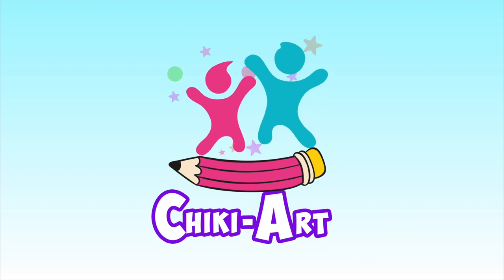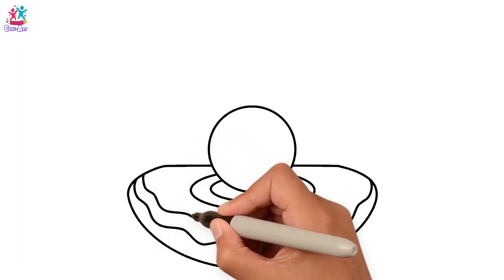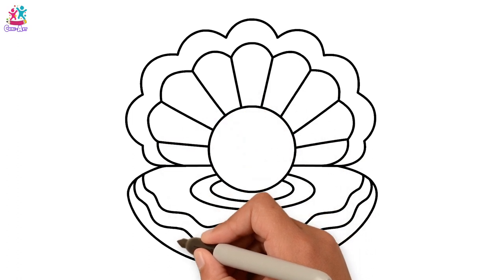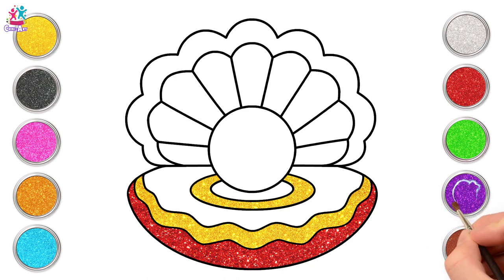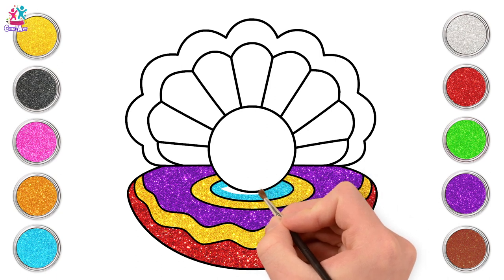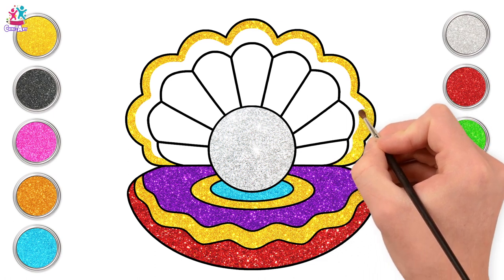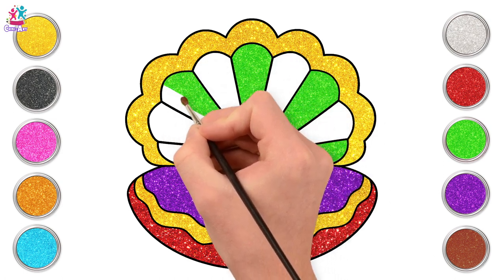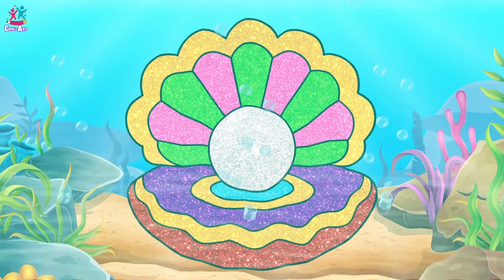Glitter Seashell | Drawing & Painting | Simple Art Videos For Kids | Chiki Art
Hello friends! Welcome to Chiki Art! Are you ready for an underwater adventure? Let's learn how to draw and paint a beautiful seashell!

A simple drawing and coloring videos collection for kids. Learn how to draw well with Kiddley Doo Art Channel, the best of coloring and drawing videos for children to help them improve, enhance and even learn how to paint. This drawing channel is for kids of all ages. Whether you are a preschooler, teen, or an adult, any person can learn when watching these fun and entertaining colorful videos!